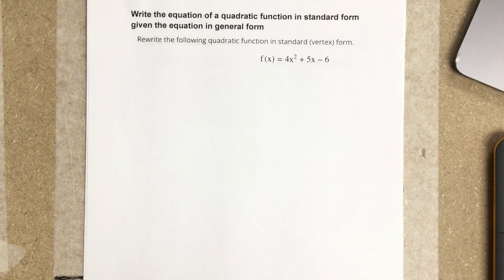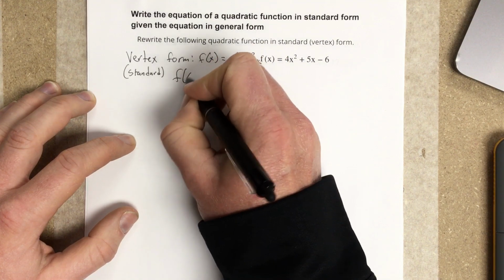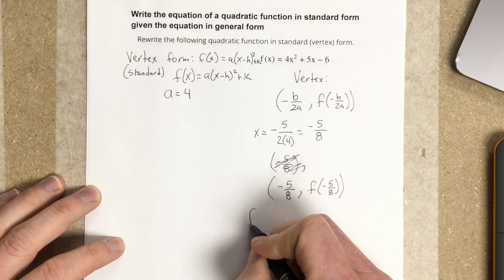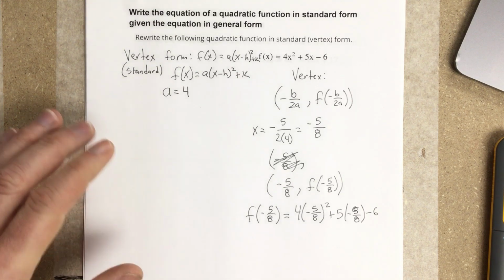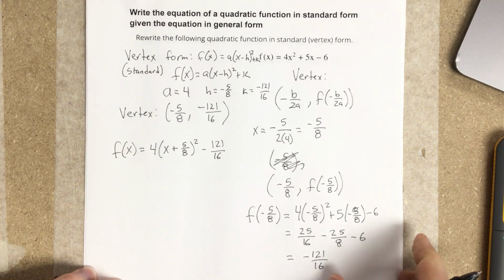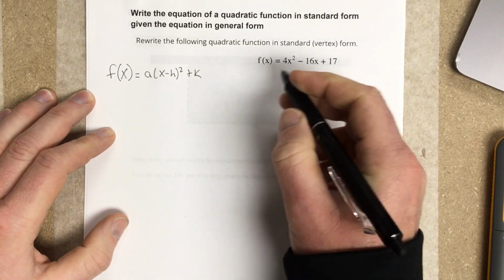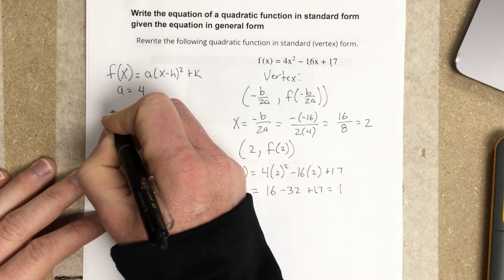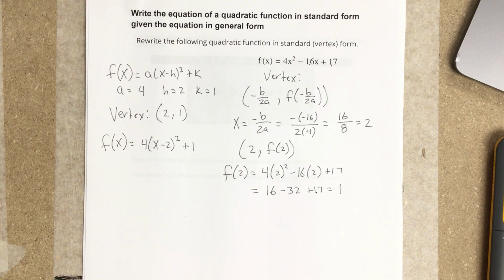Write the equation of a quadratic function in standard form given the equation in general form